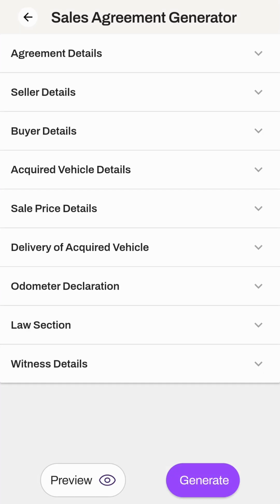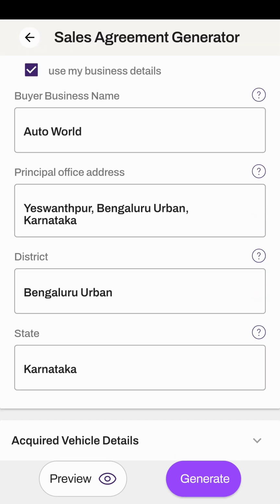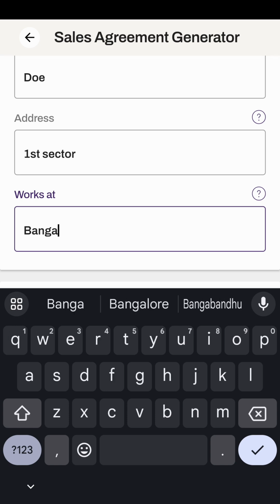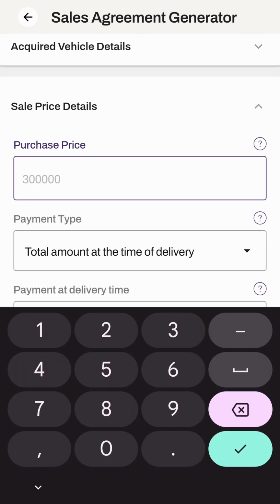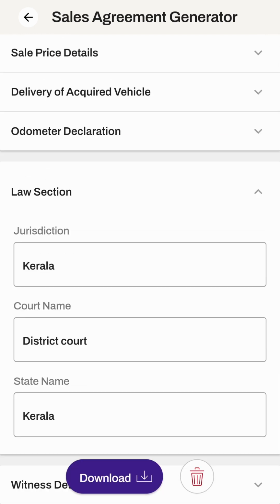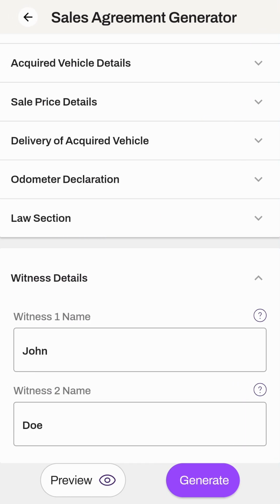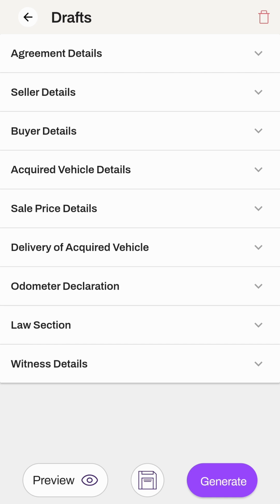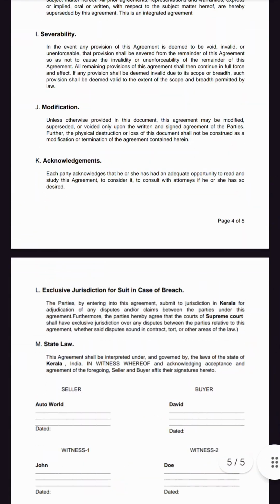How to Create Sales Agreement - MyShowroom